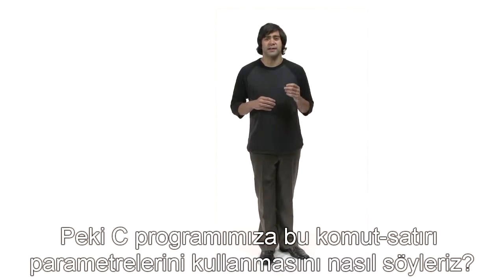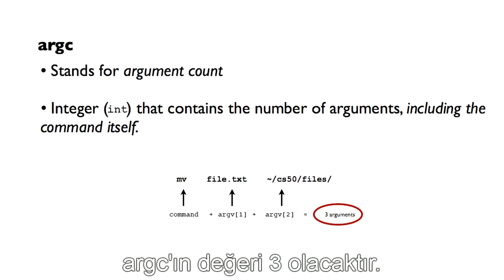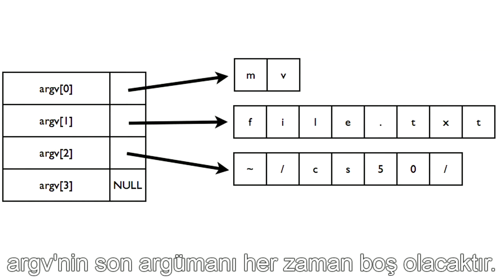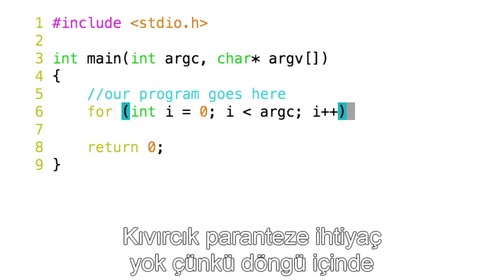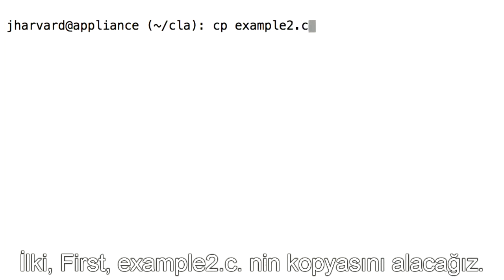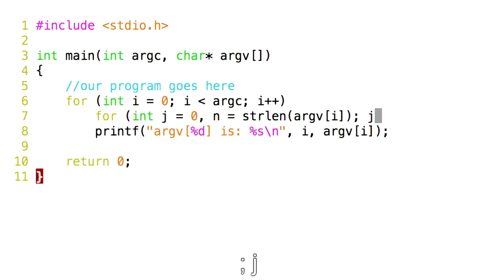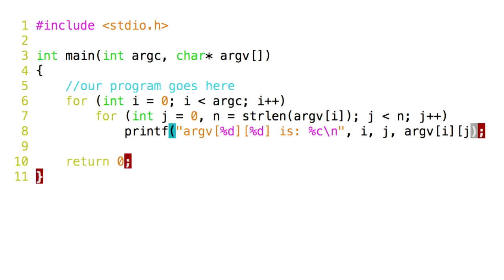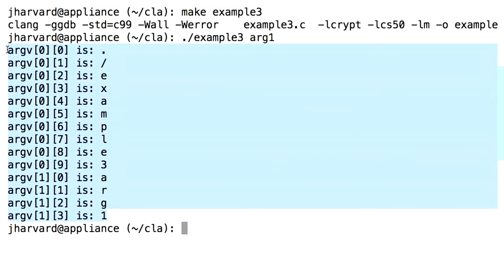command line arguments.mp4